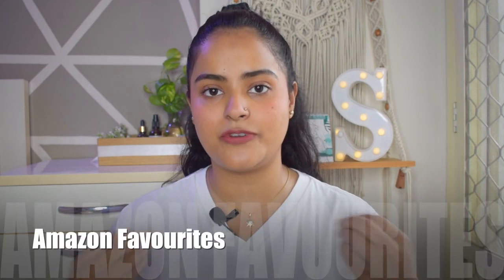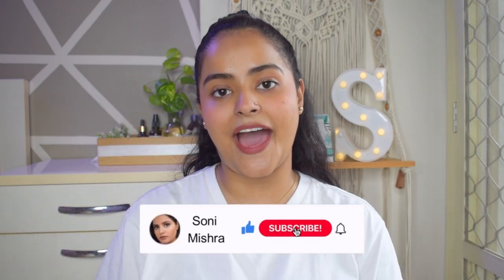10 AMAZON FINDS You Need To Have!🤩 | Haircare, SPF, Stress Relief, and more... | Soni Mishra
⬛  PRODUCT LINKS:
☞ Bare Anatomy's Curl-Boosting Cream Leave-In Conditioner

☞ NeutraVed Rosemary Dried Leaf

☞ Curl Cure Universal Collapsible Silicone Hair Dryer Blower Diffuser

☞ Candibella’s Satin Silk Bonnet for Hair with 3 Premium Scrunchies

☞ Go Well Satin Silk Pillow Cover for Hair and Skin 2 Piece with 3 Piece Scrunchies

☞ Sleepy Owl Hazelnut Premium Coffee Sachets

☞ Teabox Chamomile Green Tea

☞ Pilgrim Redensyl 3% + Anagain 4% Advanced Hair Growth Serum

☞ PILGRIM Spanish Squalane (Plant) Glow Sleeping Mask

☞ WishCare SPF50 Sunscreen Body Lotion